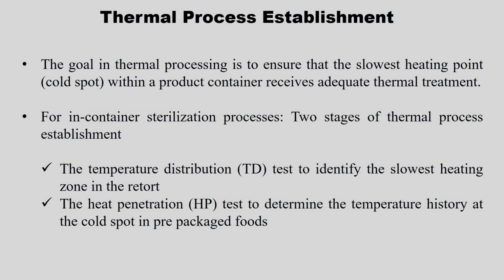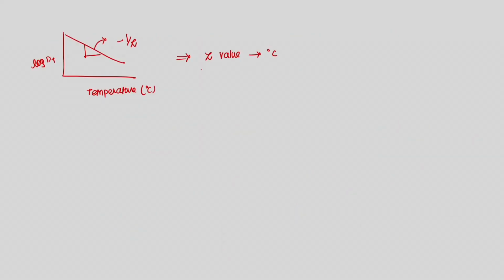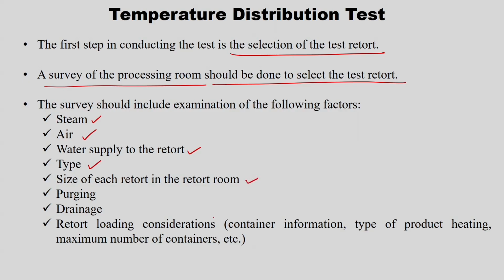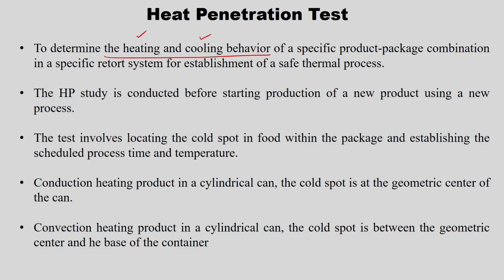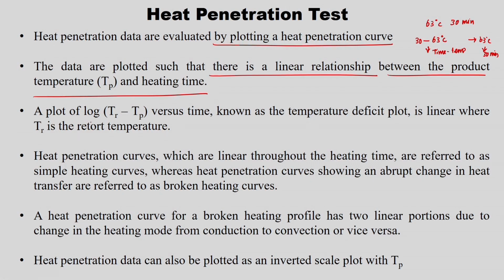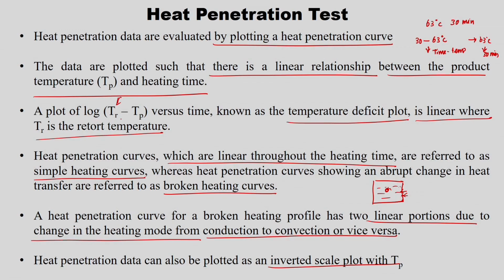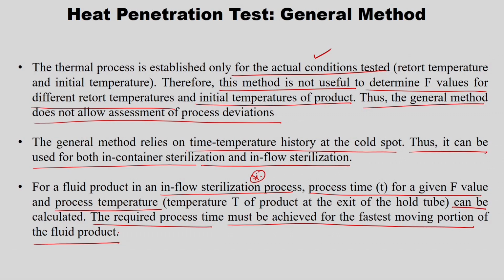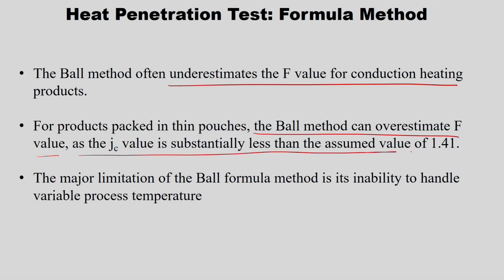Lec 6: Temperature distribution and heat penetration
Subject: Chemical engineering
Course Name: Thermal Processing of Foods
Name of Presenter: Dr.Anandalaxshmi